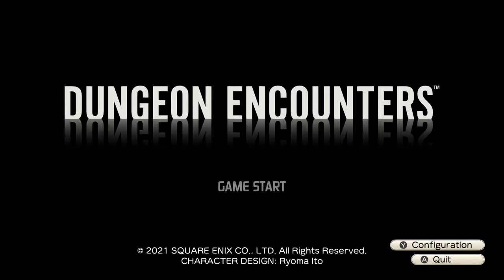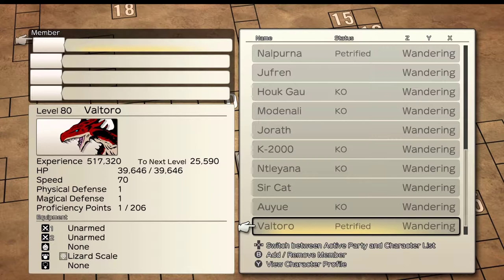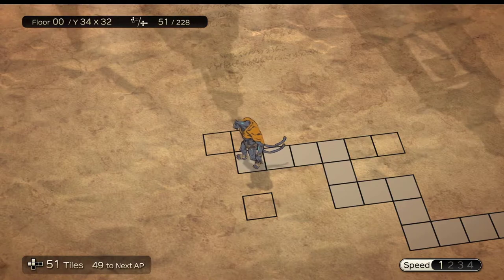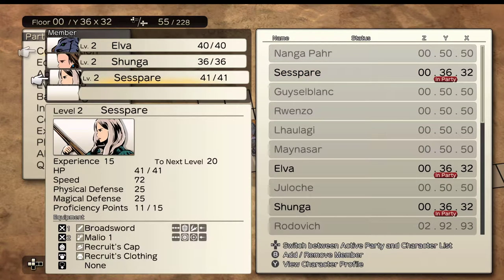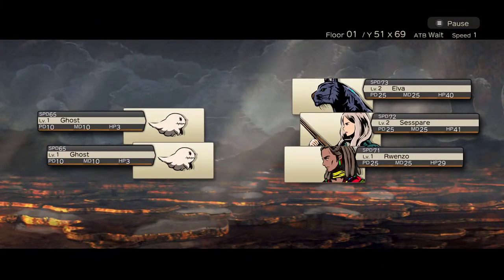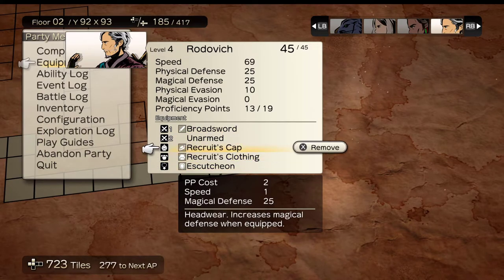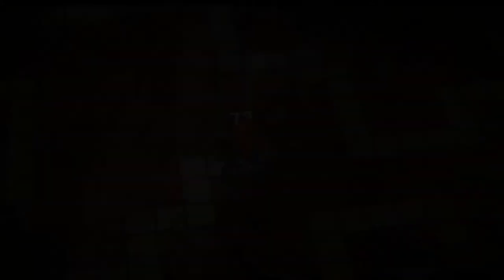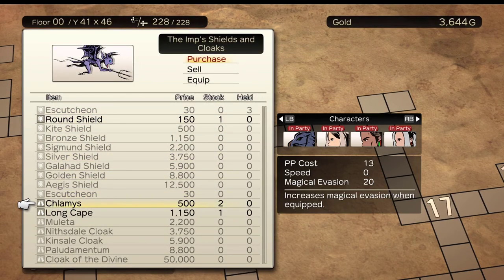DUNGEON ENCOUNTERS — What is it and Tips for Beginners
Dungeon Encounters is Square Enix' latest RPG, directed by Hiroyuki Ito of Final Fantasy fame.  In this video I explain what Dungeon Encounters is and provide some tips for beginners.  This game is highly addictive and one of the best games Square Enix has made in awhile, it really is so good.  No it doesn't have the latest visuals, but what it lacks in graphics it makes up for in solid mechanics and great gameplay.

While it might be lacking in story and have an old school style, Dungeon Encounters is a really Final Fantasy game at it's heart.  If you are fan of the Final Fantasy series like I am, many of these mechanics will be very familiar to you.  As it was just released on October 14th 2021, there isn't a lot of guides and information out there about it yet so I thought I would do a video to kind give an introduction to the game and provide some advice for new players.

It really is a great game.